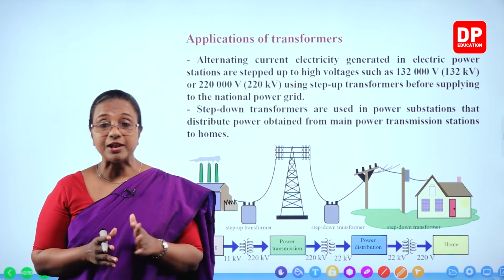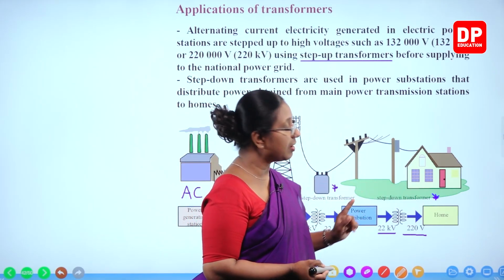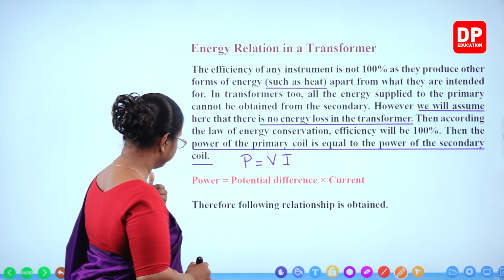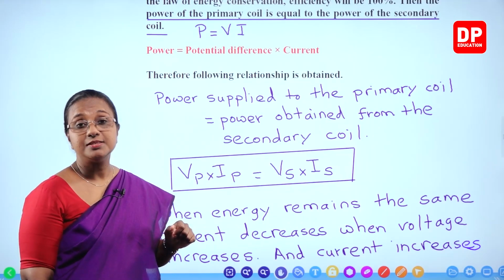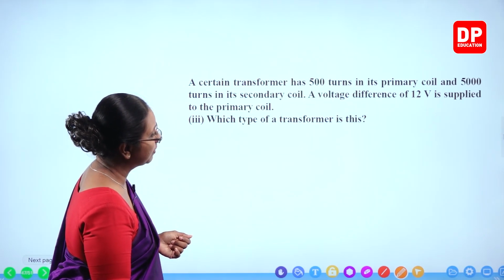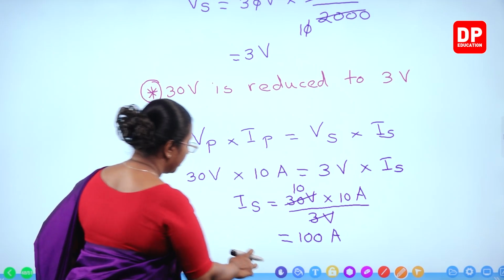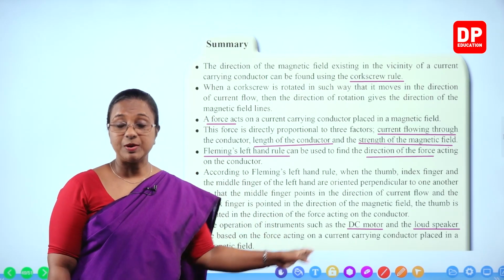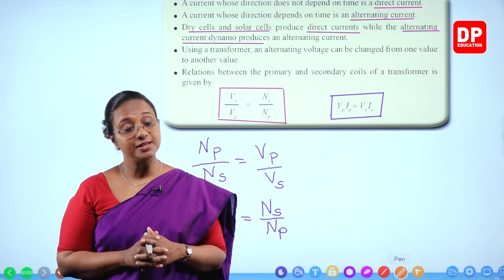Lesson 13 - Electromagnetism and Electromagnetic Induction (Part 11) | Grade 11 Science in English